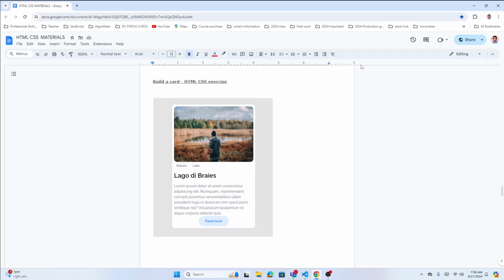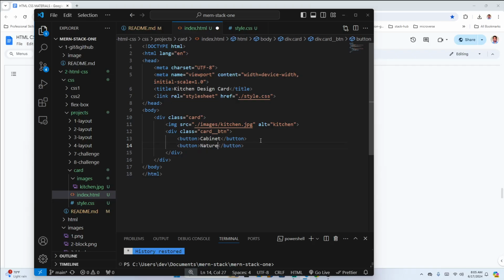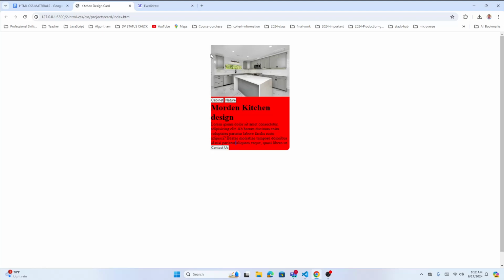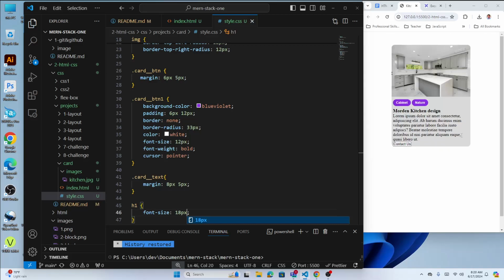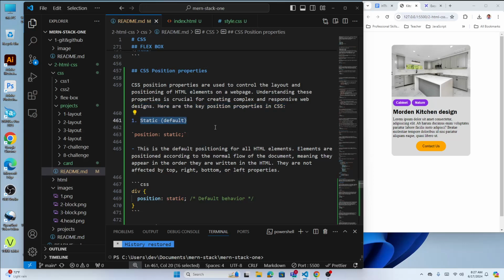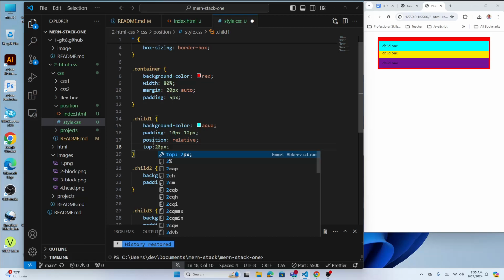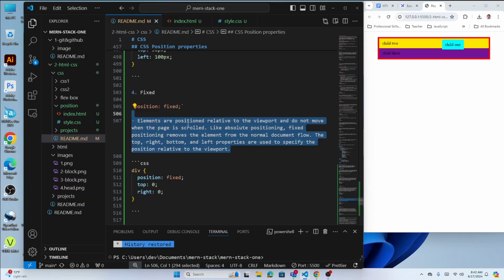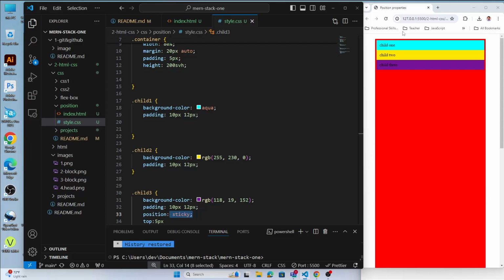card and position properties